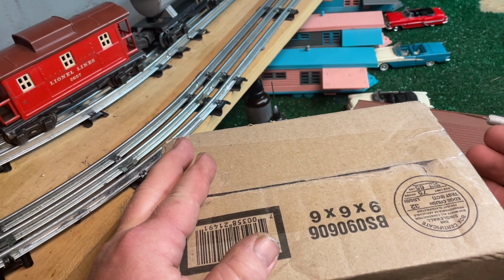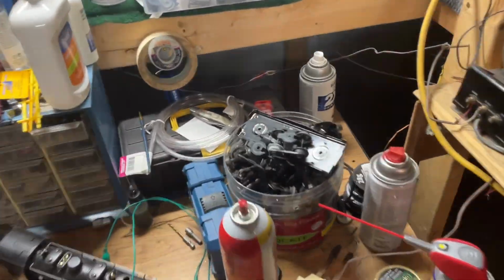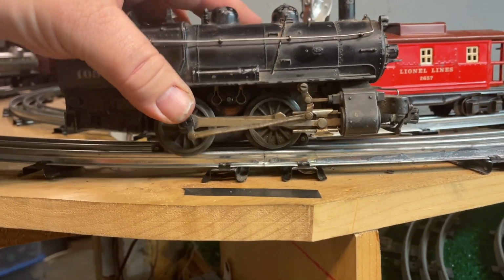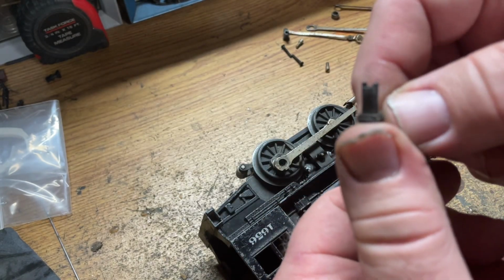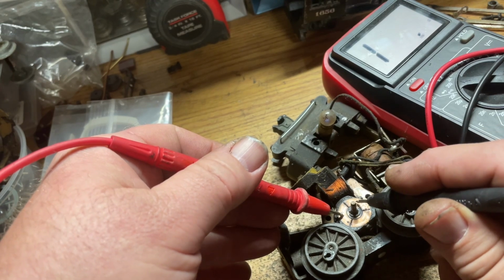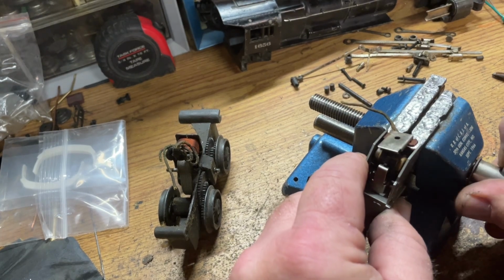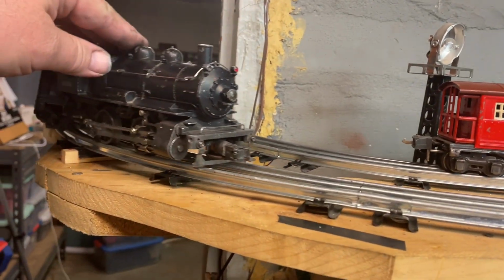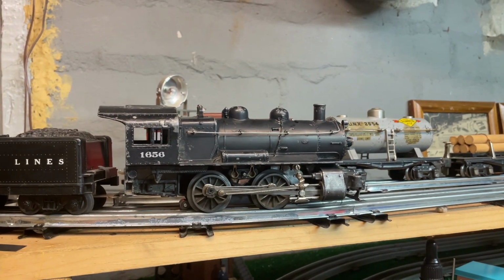Lionel 1656 / has arrived